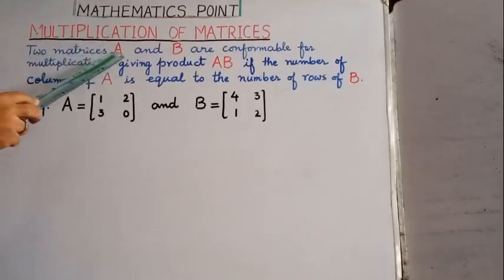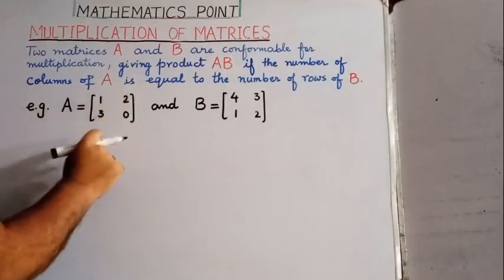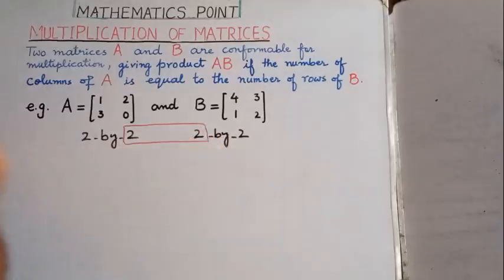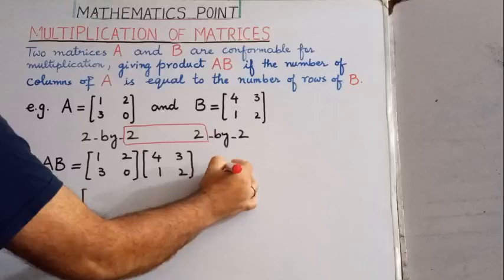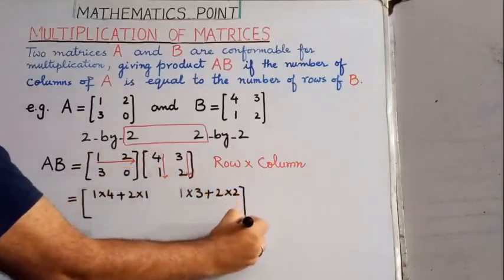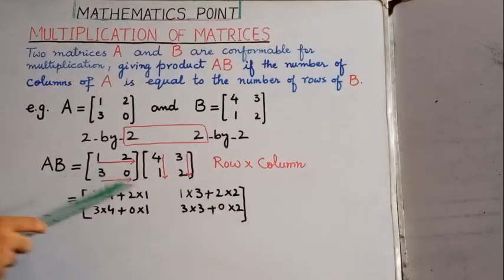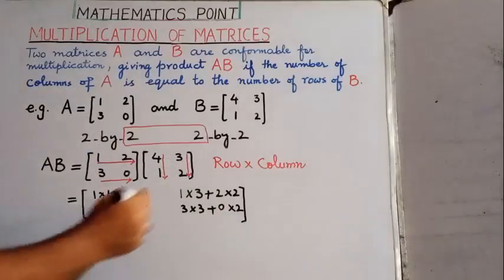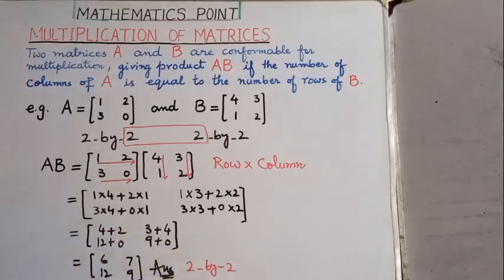Multiplication of Matrices | How to multiply two Matrices? | Easy Trick to Multiply Matrices